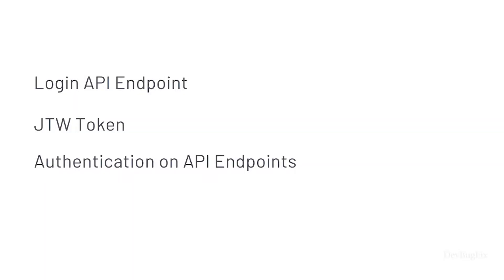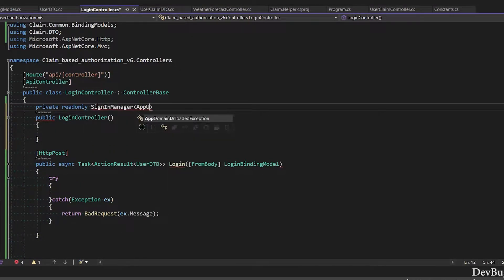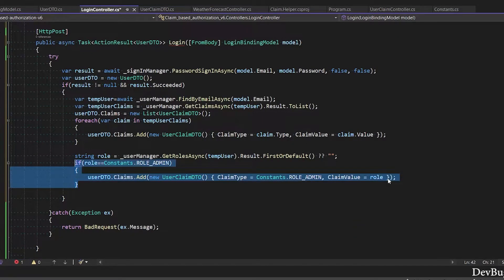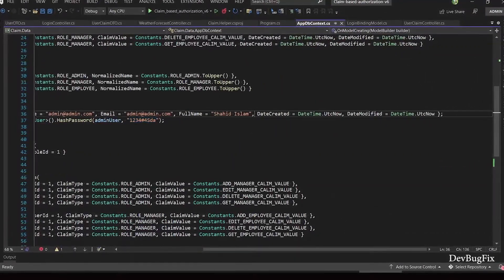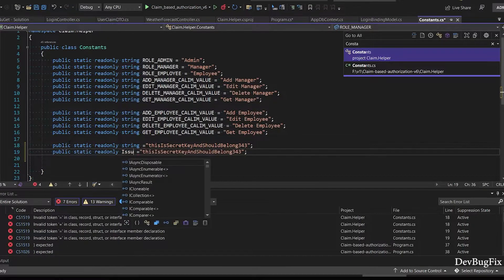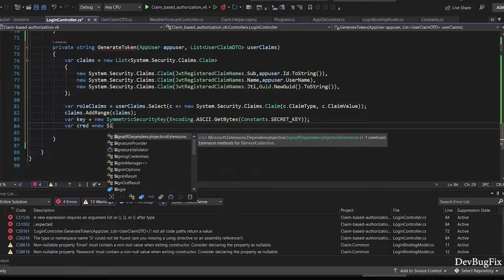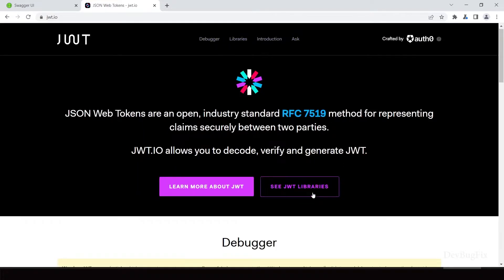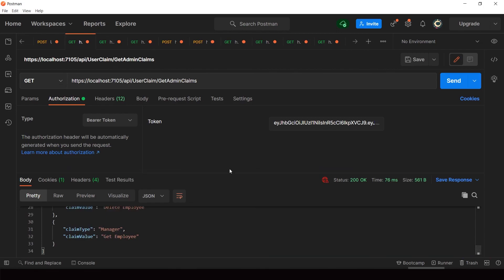Dot Net 6 Web API : Create login API and Generate Token & Apply Token Authorization | Part 4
In this video series you will learn step by step claim based authorization in .NET 6

 - Create login API
 - Generate the JWT token
  - JWT Token authentication | Authorization

Tools
 Microsoft Identity
 SQL Management Studio

Part 2: .NET 6 Web API : Claim based Authorization | Data Seeding in EF Core | Part 2